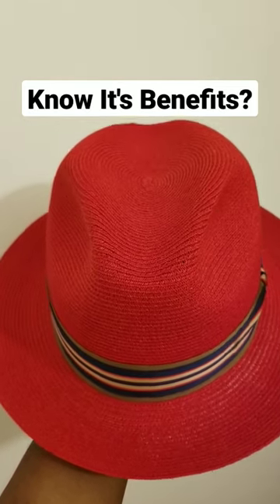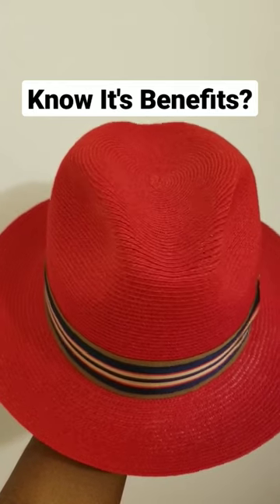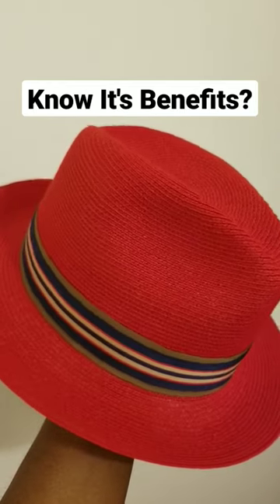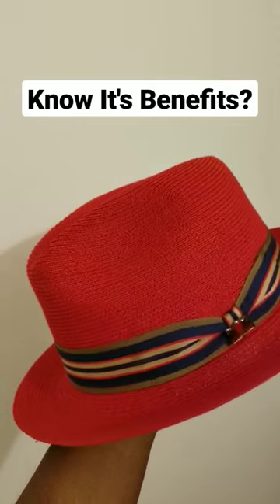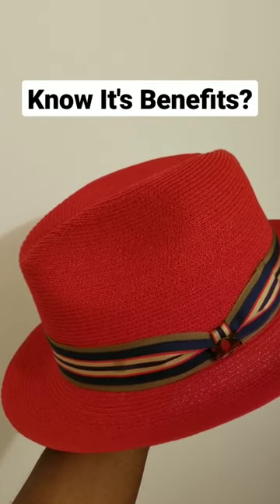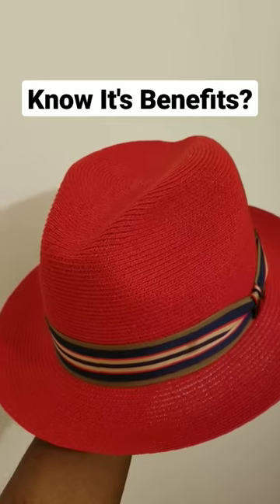3 Benefits of Hemp Straw Hats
A hat guide for hat styles discussing 3 benefits of a hemp straw hat for hats such as, fedora hat, trilby hat, etc, as a fedora hat guide and hats for men or hats for women alike. I hope you're able to learn something from this short video and gain some new insights and enlightenment about hats. SALUTE 👍🏾✌🏾👉🏾💯

Follow on Instagram @gthehatguy, join our Facebook Group; The Hatters Lounge By G The Hat Guy, SALUTE 👉🏾✌🏾💯